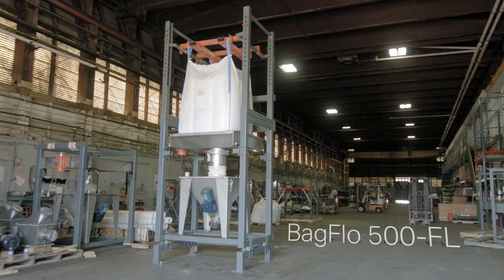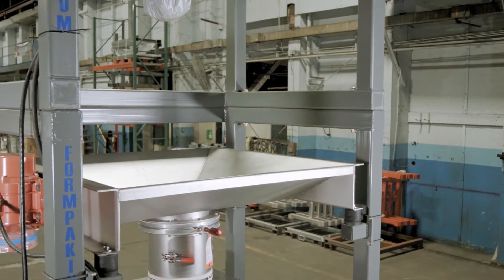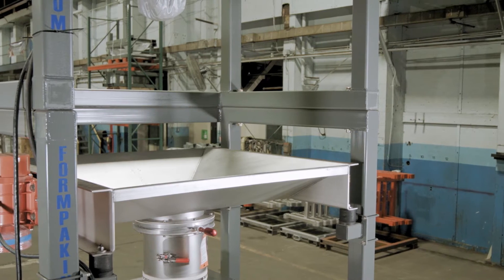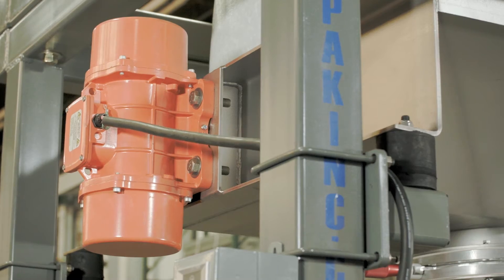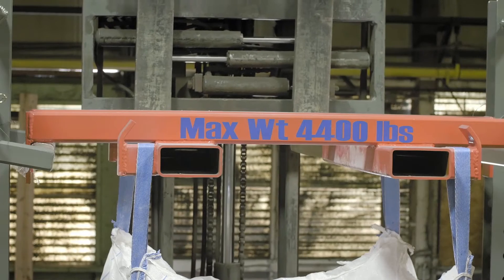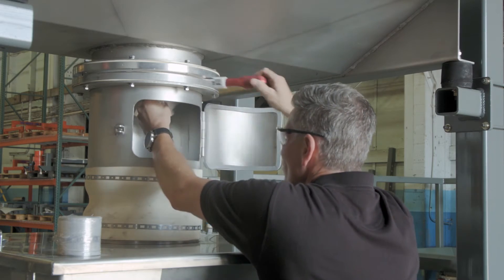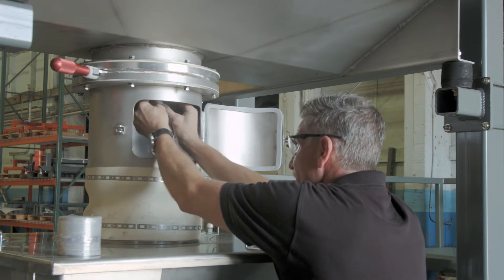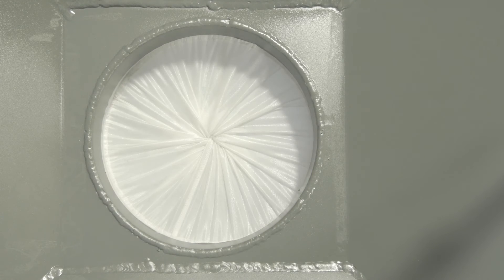About Fork Truck Loaded Bulk Bag Unloader | FormPak's BagFlo 500-FL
Watch our video outlining the features and benefits of FormPak's BagFlo 500 FL. The Fork Truck Loaded bulk bag unloader constructed of heavy-duty structural steel tubing. The fork truck loaded bulk bag unloader offers guaranteed product discharging at a fraction the cost of similar big bag systems.

Video Transcript:

The frame of this fork loaded bulk bag unloader is fabricated and delivered in three sections that bolt together. Note that the cross supports of all sections are located in the rear of the frame. Typically, either epoxy anchors or sleeves are installed in the floor to anchor the base via the 12 holes in the mounting feet of the frame.

Next, place bolts and washers and the four holes at the bottom of the top section. Lift via the top supports and line up holes to lower onto the midsection of the frame. All four bolts are secured with nuts and washers then tightened well to connect the top two sections.

Returning to the base, the load cells must be rotated to the top of this frame section. Remove U bolts and note the lines in the paint for proper alignment of the load cells. When reattaching U bolts, use the outer holes of the mounting plates as the inner holes are used to attach the midsection on top.

Be sure to align the load cell evenly from side to side, making adjustments to the cell and U bolts as necessary. Be sure that no wires are running between the U bolts and the frame and place the wires into the guide clips. Once all four load cells are complete, place wooden blocks on each corner of the base section making sure not to cover the drilled holes and so that the tops of the blocks are just above the top of the load cells.

Align the top and middle sections with the base, placing bolts in the holes at each corner. Then lower onto the wooden blocks. Use a washer and nylock nut on each bolt and hand tighten. Do not tighten the nut to the frame as this will affect the accuracy of the load cells. Now slightly raise the middle and top sections.

Remove wooden blocks and gently lower onto the load cells. Attach the frame to the top of each load cell with U bolts using the interior holes on the load cell plate. Tighten with washer, lock washer and nut.

You are now ready to adjust the receiver arms up or down the uprights as necessary. These are secured by the hitch pins at the required height. The receiver arm should be placed so that 80 to 90% of the bag weight is sitting on the pan. Find her height adjustment can be obtained by using either the pin placements and the receiver arms.

Readjustment may be necessary once the bag is attached to the Bag Lift 500 Adapter. The system is now ready for use or connection to a downstream system.

Please contact your FormPak representative for more information on this or other FormPak products.